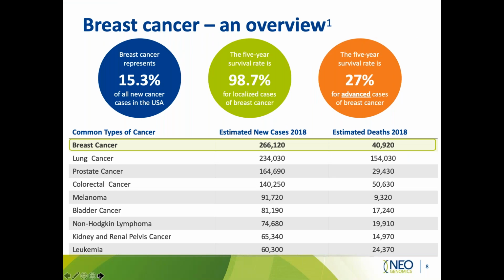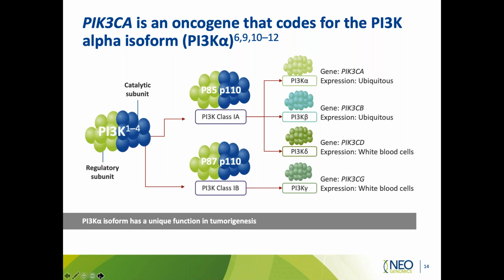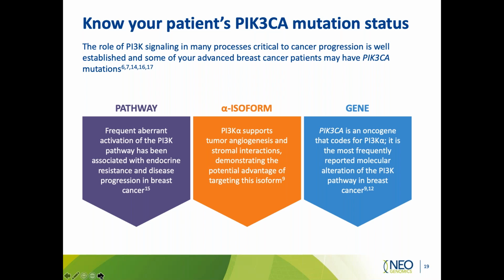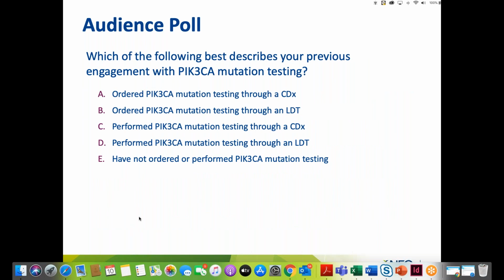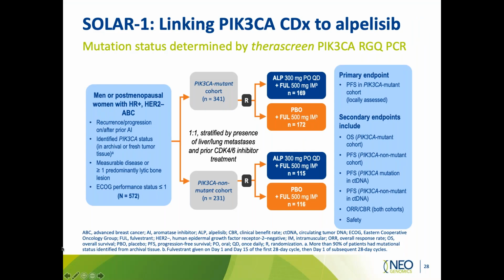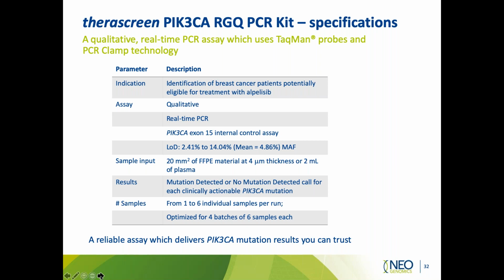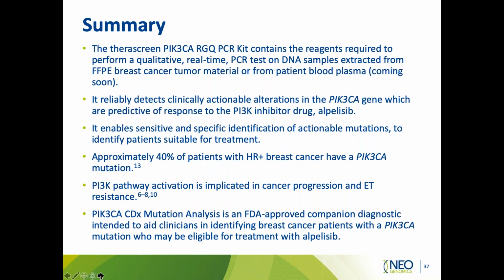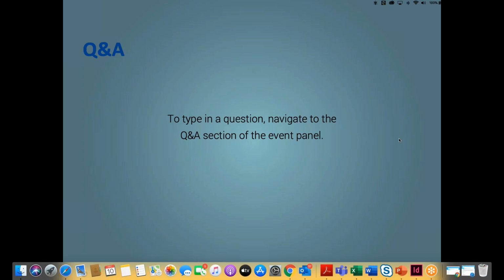Detecting PI3K Signaling Pathway Mutations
Patients with advanced breast cancer often develop resistance to endocrine therapy. Studies suggest that resistance to therapy and disease progression may result from activation of the PI3K pathway, known to be the most frequently altered pathway in human cancers.

In this informative webinar you will receive an overview of:
• HR+/HER2—advanced breast cancer and resistance to endocrine   therapy
• Biology and cancer activation of the PI3K pathway
• Testing for PIK3CA mutation
• Qualifying patients for treatment
• PIK3CA CDx Mutation Analysis by PCR: FDA-approved companion diagnostic